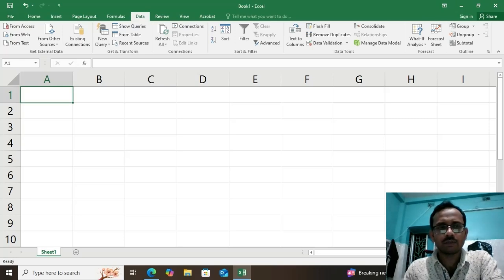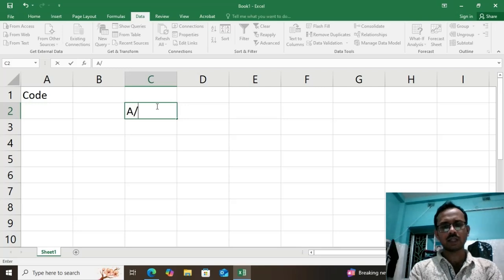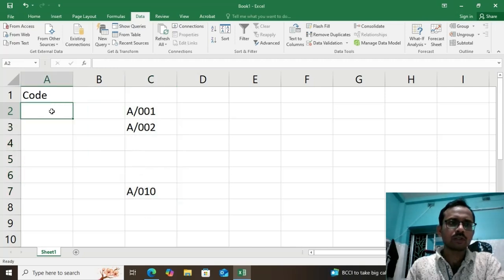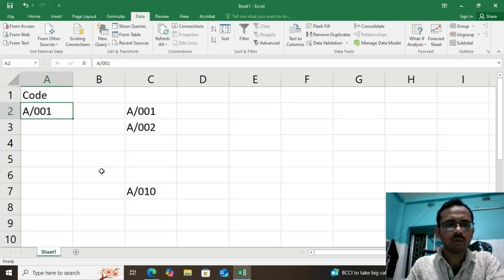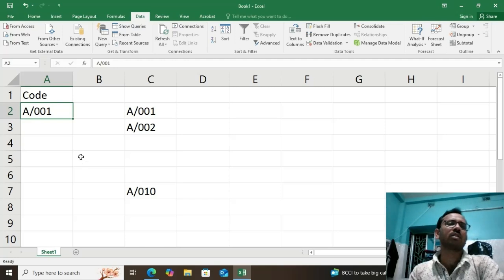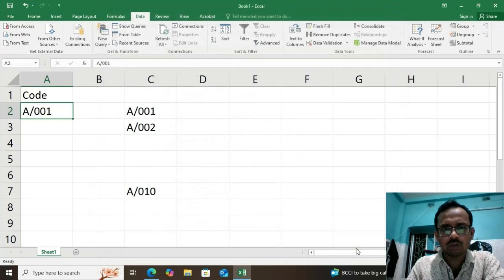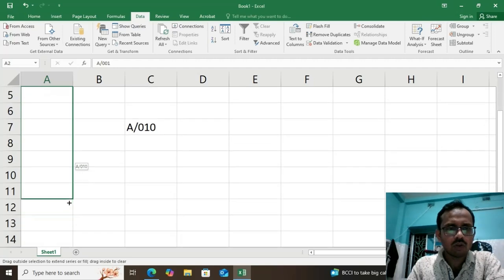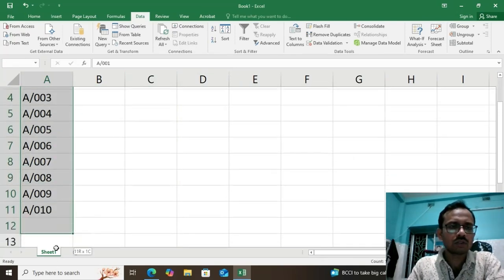Enabling Cursor Dragging in Excel | Easy Step-by-Step Guide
Are you unable to drag the fill handle or move the cursor smoothly in Excel? 🤔 Don't worry! In this video, I’ll show you how to enable cursor dragging in Excel with a simple step-by-step guide. ✅
📌 Works on Excel 2016, 2019, 2021, and Office 365!